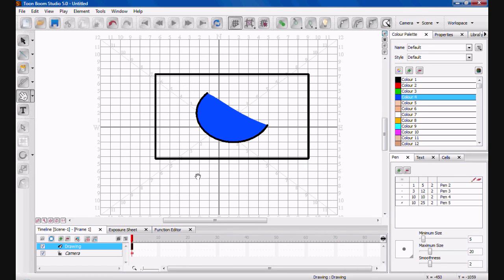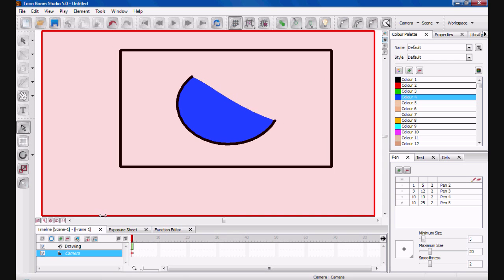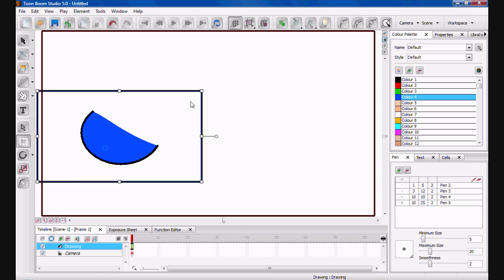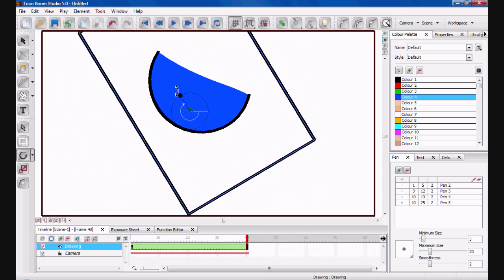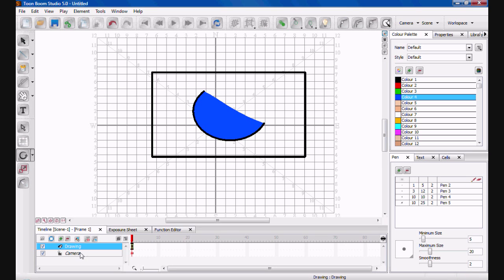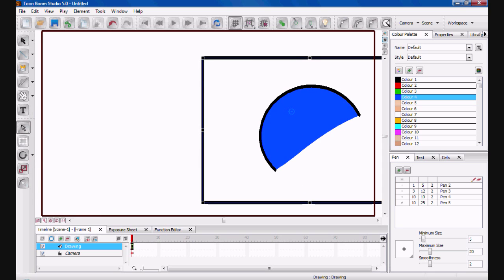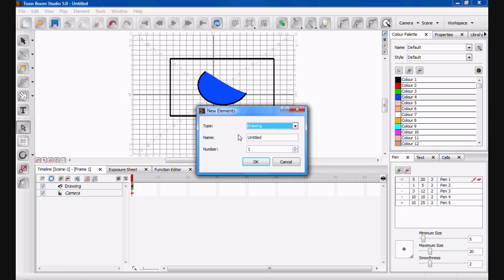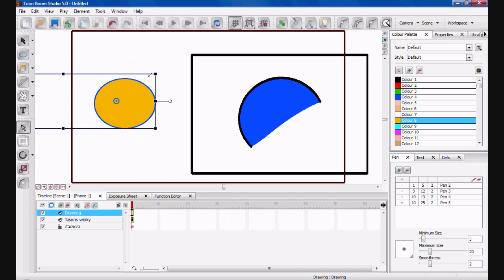Toon Boom Tutorial - Views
Toon Boom tutorial on the various views within the toon boom software.

If you want a tutorial on any part of Toon Boom then let me know